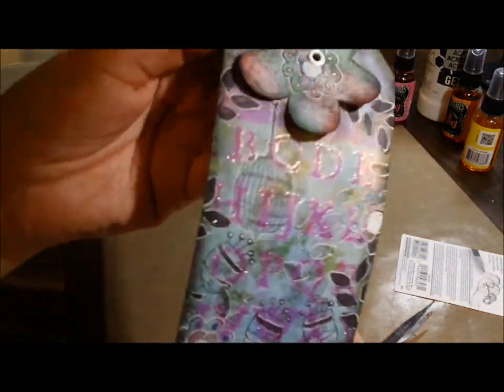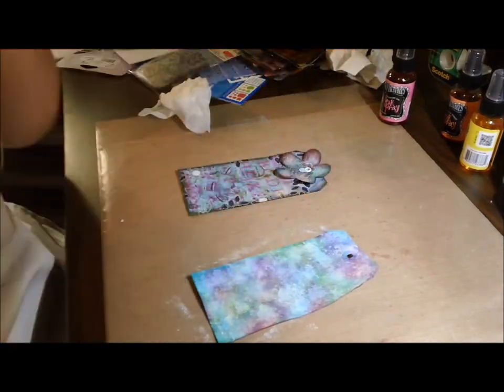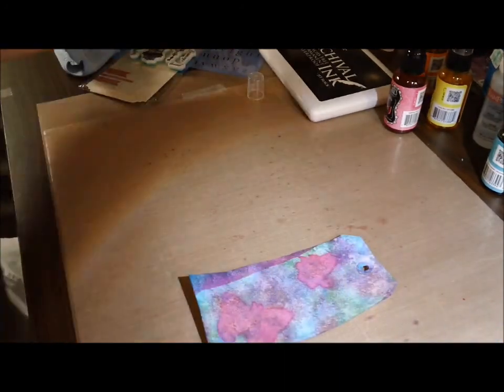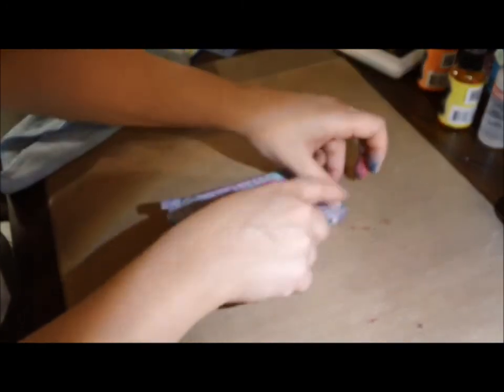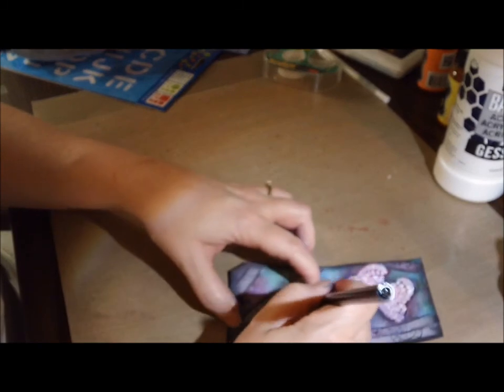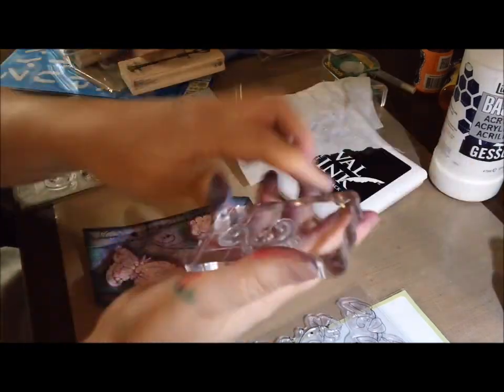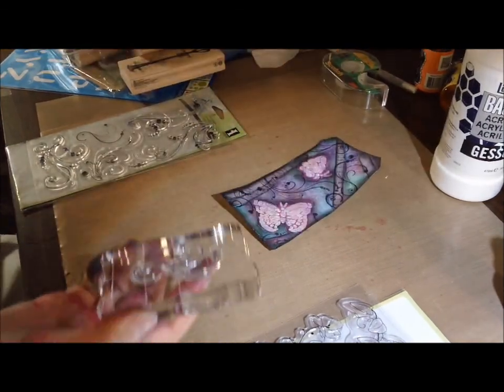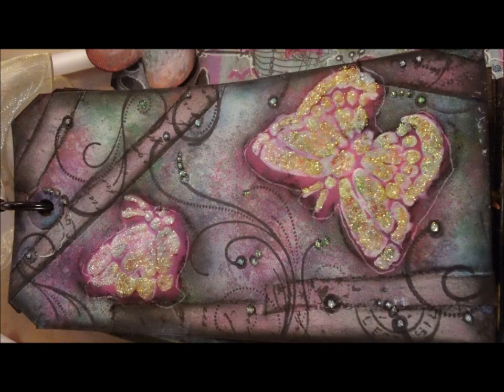Mixed Media Tag In Progress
Hi - Just recorded while I played tonight and made some mixed media mistakes, found ways to fix them, experimented with charcoal pencils.  Good stuff that I thought that some of those who are new to mixed media, like myself, might benefit from.